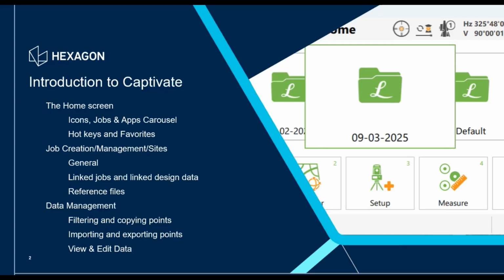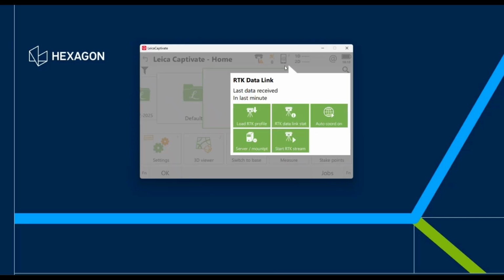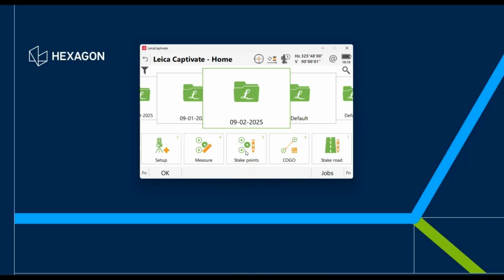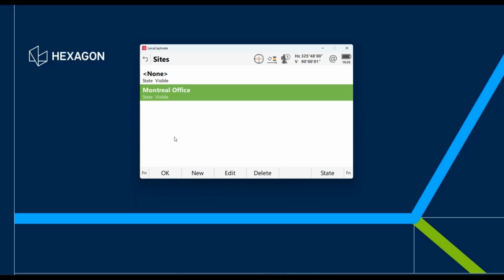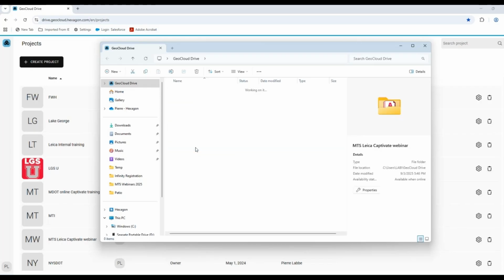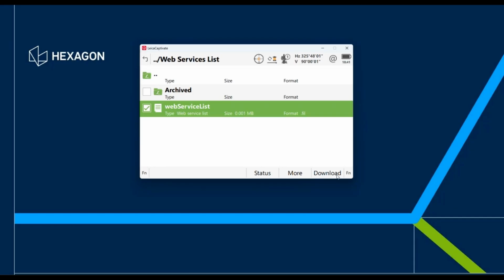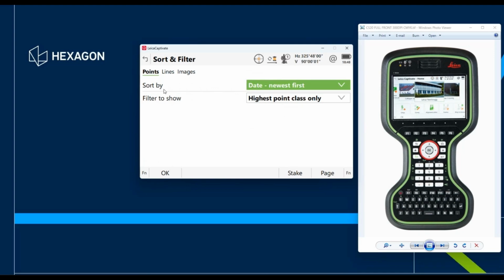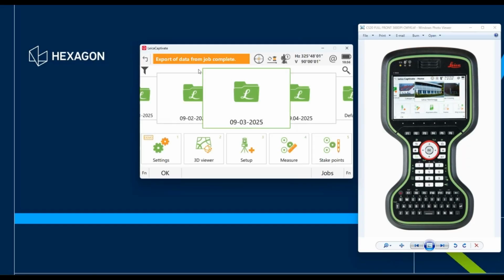MTS Leica Captivate Seminar Session 1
This webinar is hosted by Brad Beeler of Maine Technical Source and Pierre Labbé from Leica Geosystems and covers some of the basics of Leica Captivate Software.

This is the first in a series of webinars to cover the features and functionality of Leica Captivate Software.  These short webinars will focus on specific applications within Captivate and are designed to benefit both new and existing users.

Seminar #1 in this series will be an Introduction to Captivate Software and will focus on software Organization, Job & Data Management.